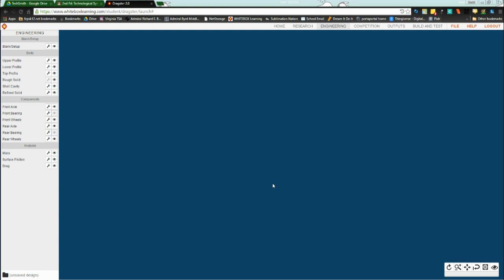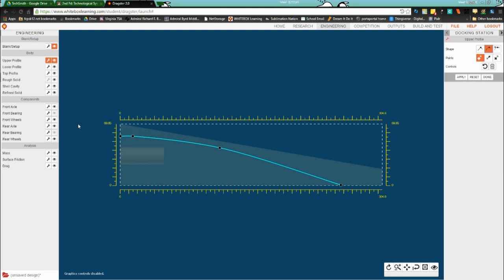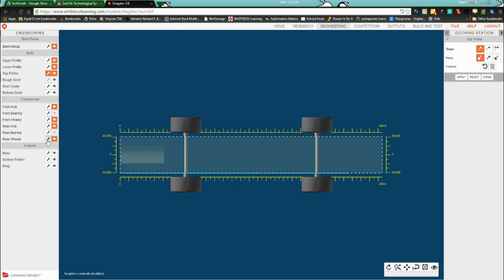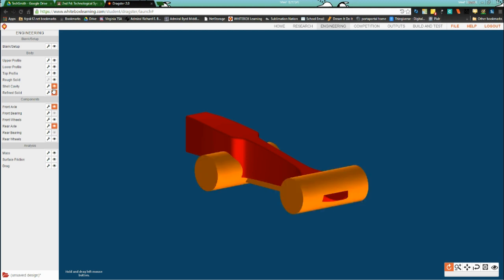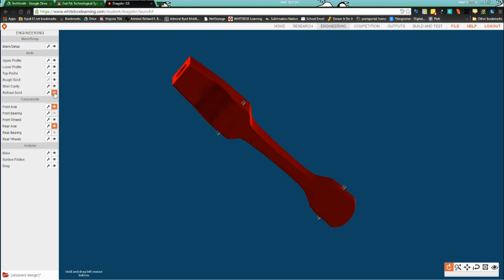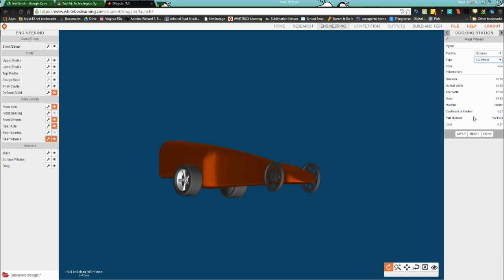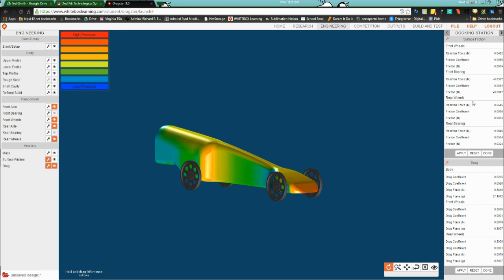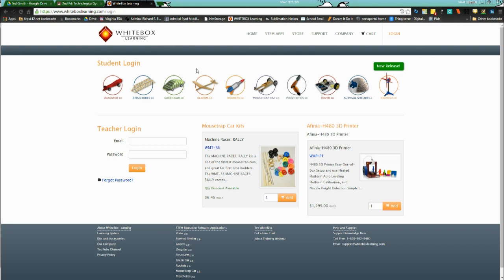WhiteBox Learning Getting Started With Design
This is a tutorial designed to show students how to fix problem commonly encountered when designing dragsters in class using WhiteBox Learning.